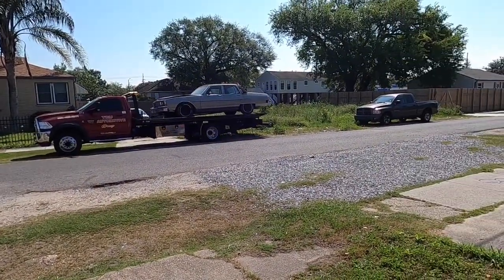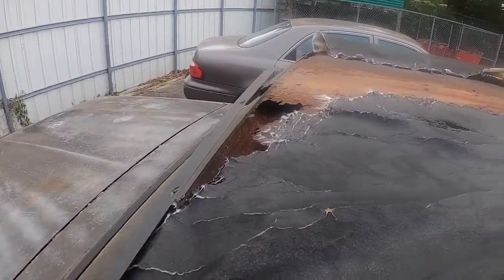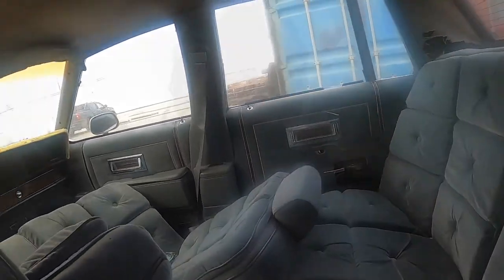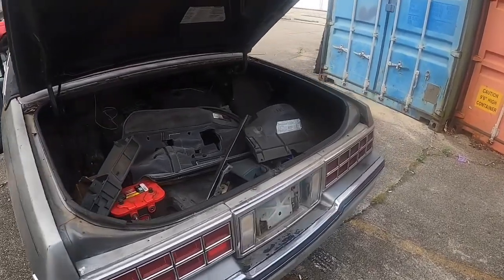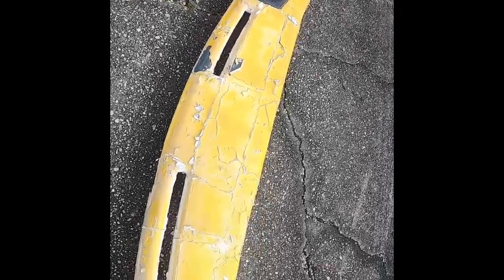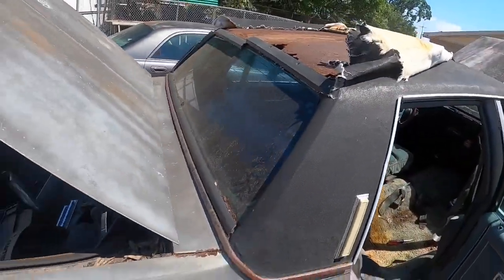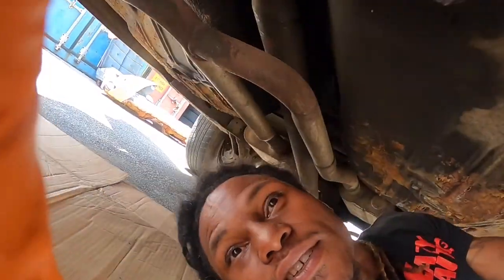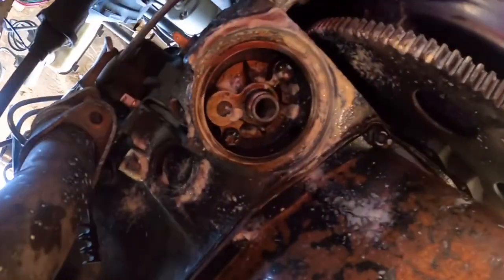My 1985 PONTIAC PARISIENNE Project (Part2)